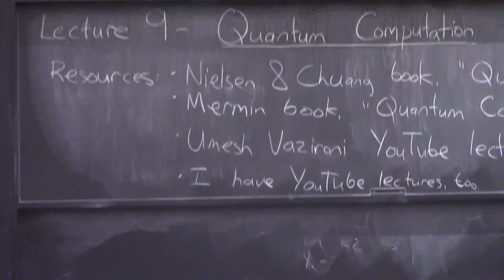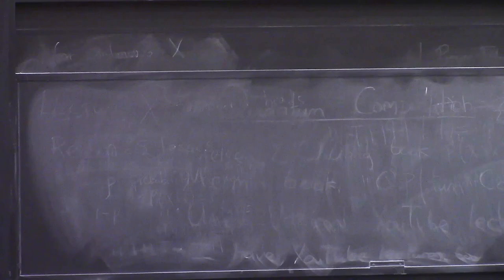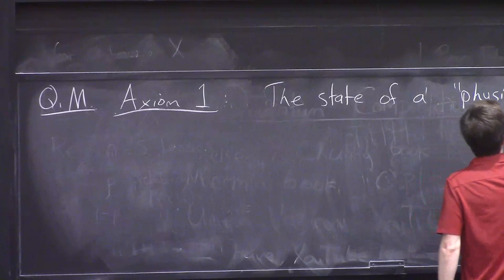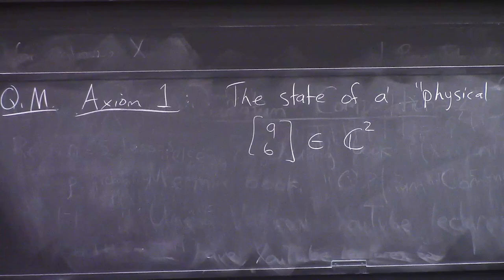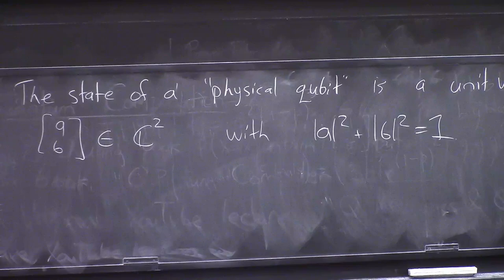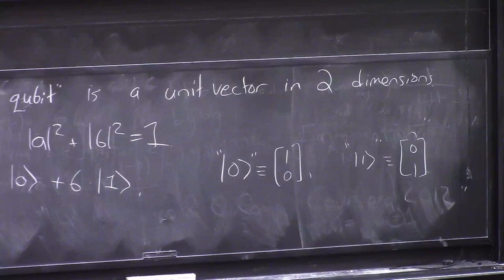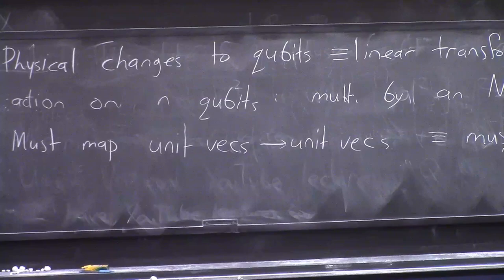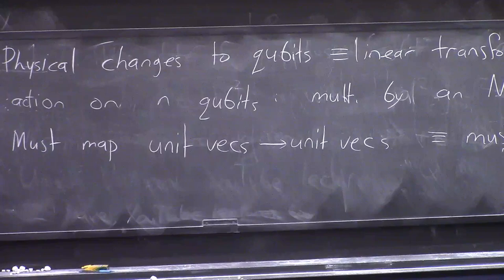Axioms of Quantum Computing || @ CMU || Lecture 9b of CS Theory Toolkit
The basic axioms of quantum mechanics, as relevant for quantum computing.  Lecture 9b of "CS Theory Toolkit": a semester-long graduate course on math and CS fundamentals for research in theoretical computer science, taught at Carnegie Mellon University.

Resources for this lecture:
  "Quantum Computation and Quantum Information" by Nielsen and Chuang
  "Quantum Computer Science" by Mermin